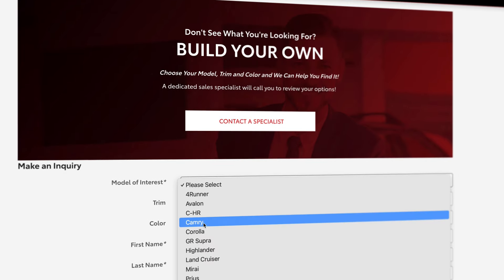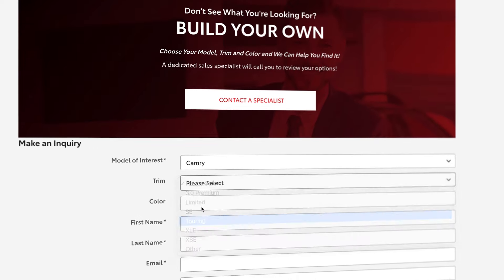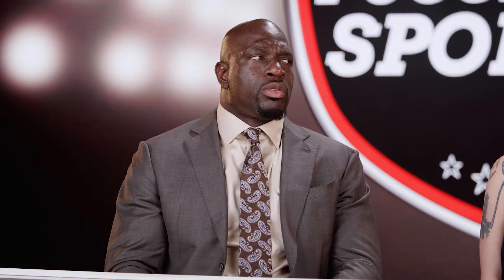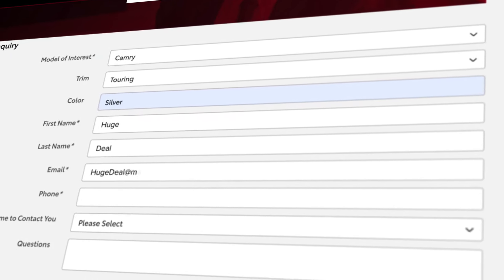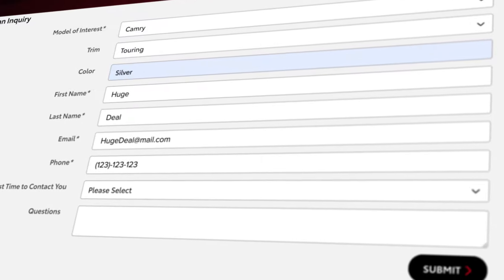Fuccillo Autoplex of Nelliston | Build Your Own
Don't see what you're looking for? Build It!